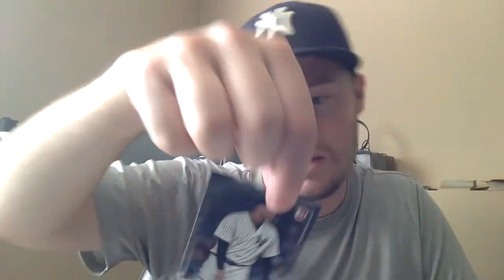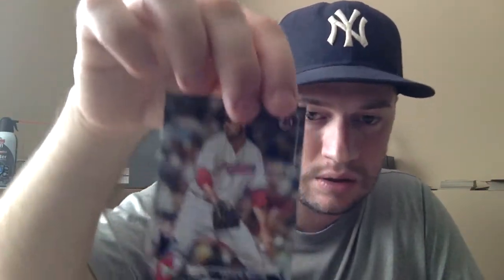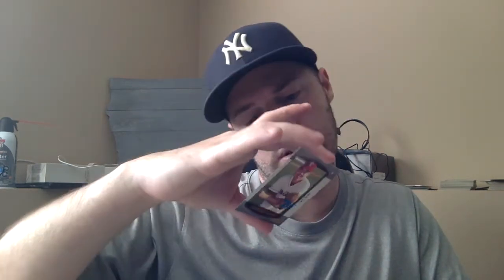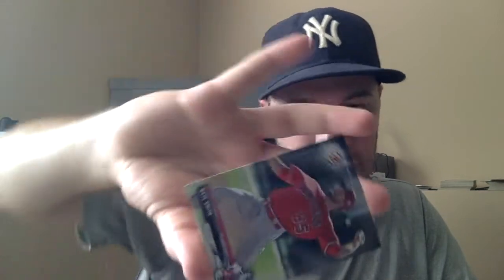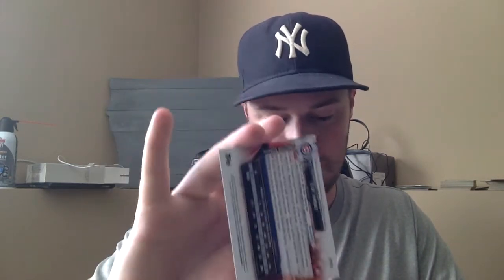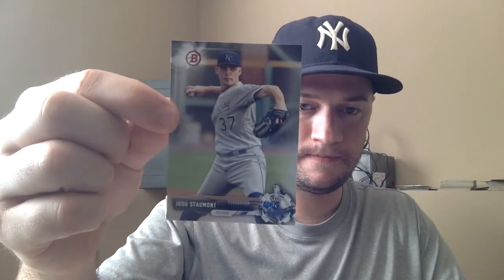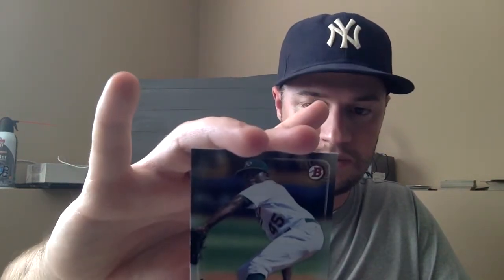2017 Topps Baseball Cards Opening